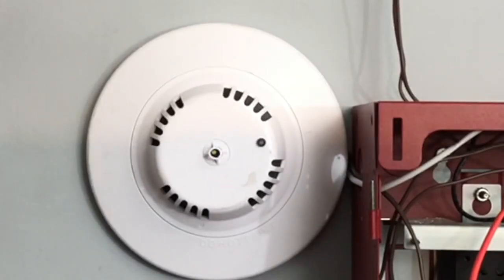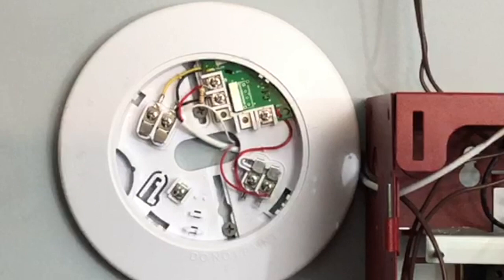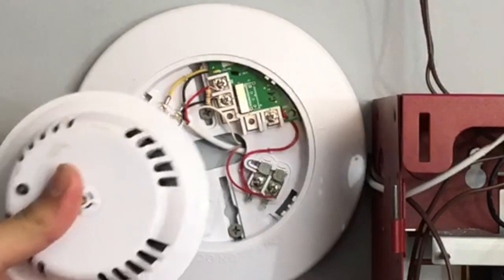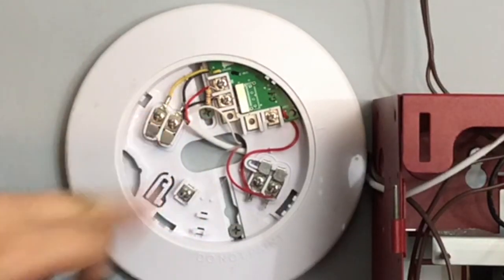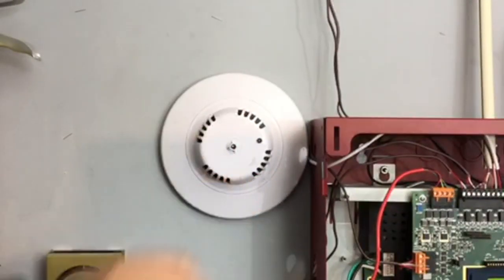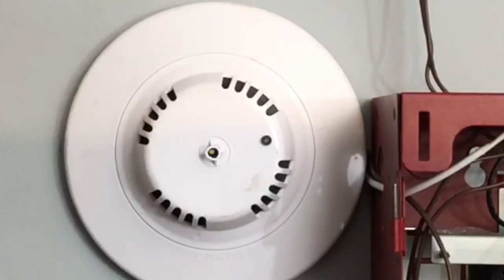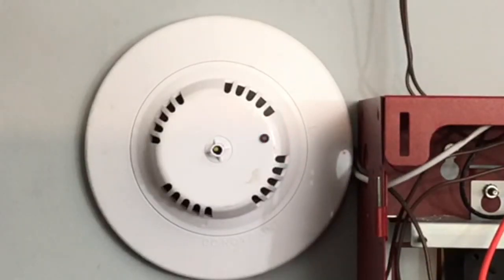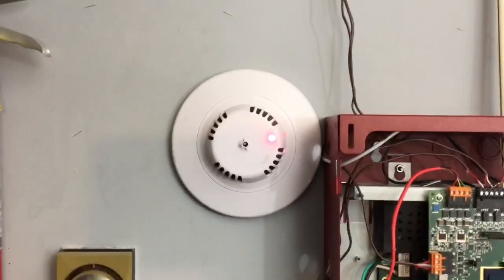Bosch F220-PTH smoke and heat detector overveiw & test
Any Music In This Video is © of the artist I DON’T OWN THE SONG(S)!